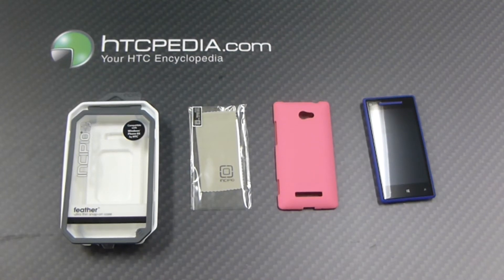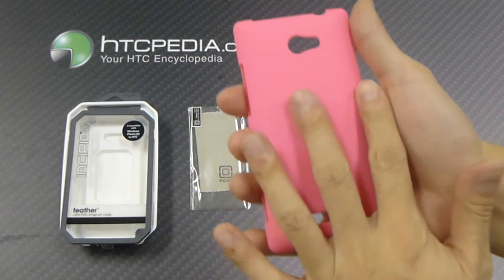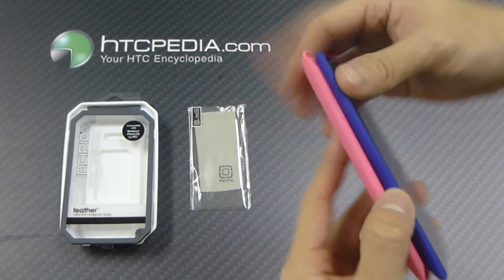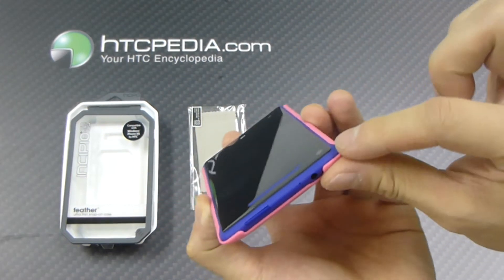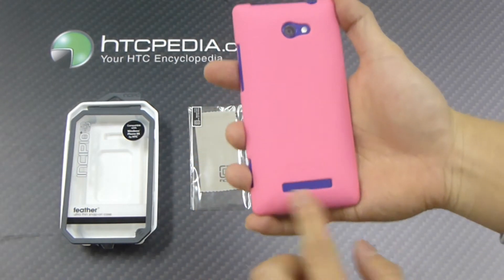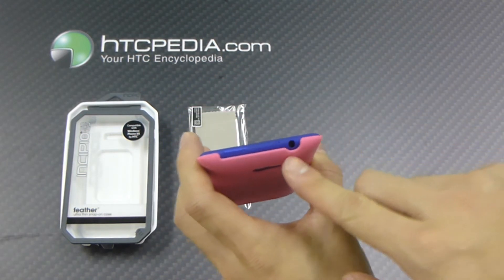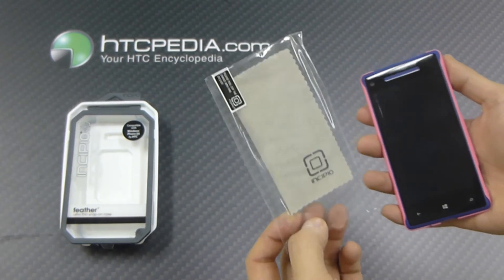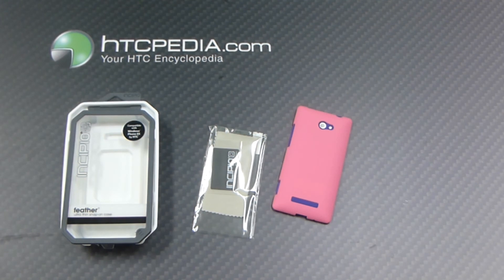HTC 8X Incipio Feather Case (Pink Color)